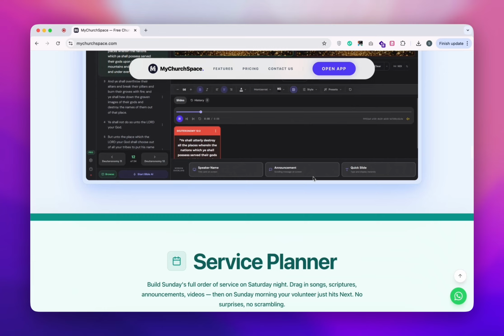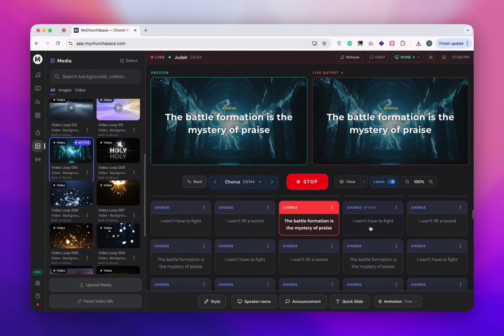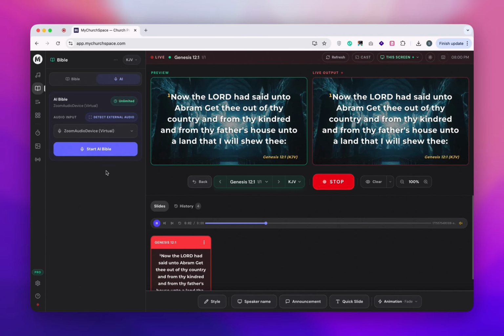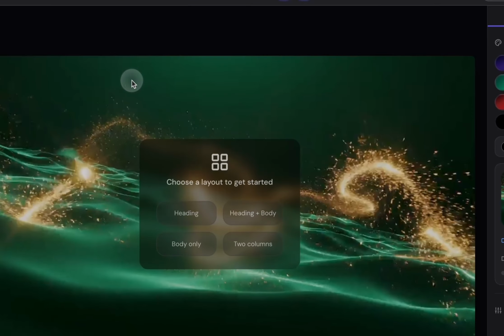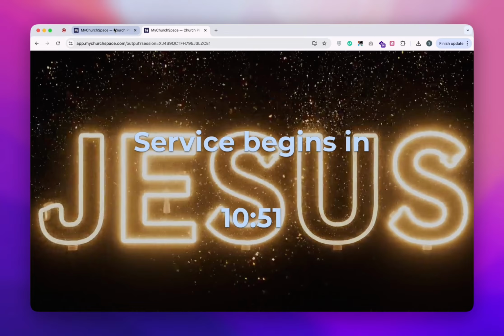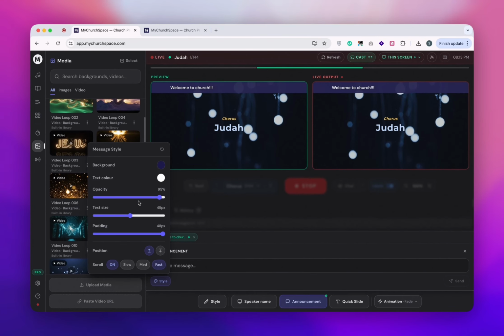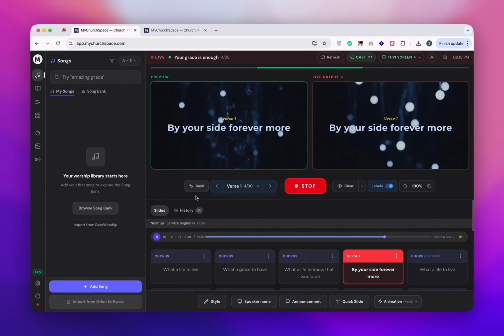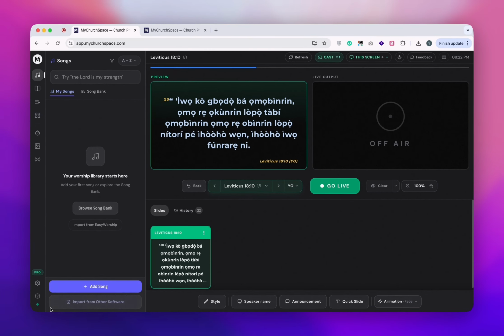Mychurchspace Crash course Tutorial Video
MyChurchSpace is a powerful and easy-to-use church presentation software designed to help churches create engaging worship experiences. With MyChurchSpace, you can present song lyrics, Bible verses, sermon notes, announcements, images, videos, and PowerPoint slides from one platform. Its built-in AI can automatically detect and display Bible scriptures from your notes, making presentations smoother and more efficient. Whether you're a pastor, worship leader, or media team member, MyChurchSpace helps you prepare, organize, and deliver services with confidence.

Try it out by visiting